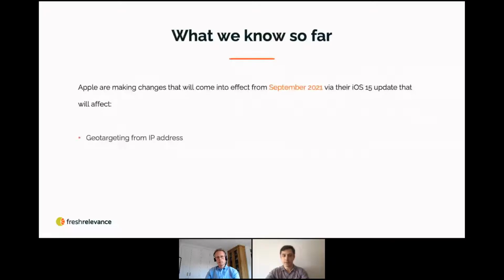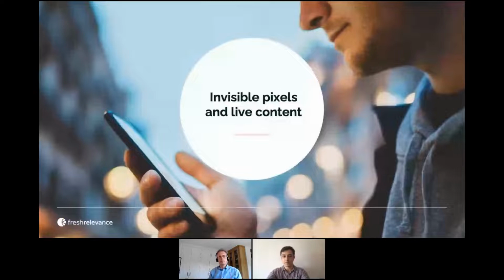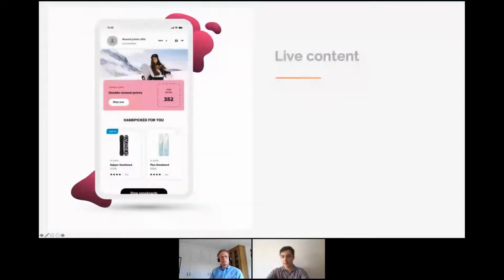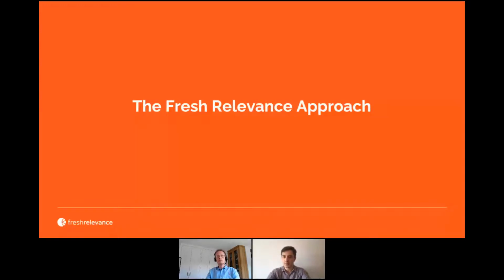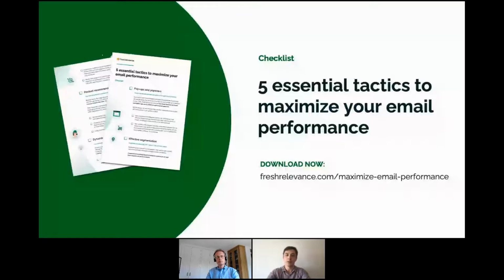Apple Mail Privacy Protection and Personalization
Email as we know it is evolving again. iOS 15 update will introduce Apple Mail Privacy Protection in Autumn 2021, which will undoubtedly impact your email Marketing Strategy.

Join the Fresh Relevance team for a short but informative session on how we’re empowering our customers to adapt to these changes

0:00 - Intro
1:40 - What we know so far
3:29 - The Fresh Relevance approach
6:43 - Q&A

▬ Social Media ▬▬▬▬▬▬▬▬▬▬▬▬▬▬▬